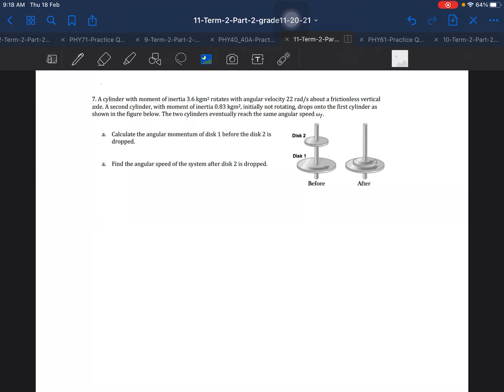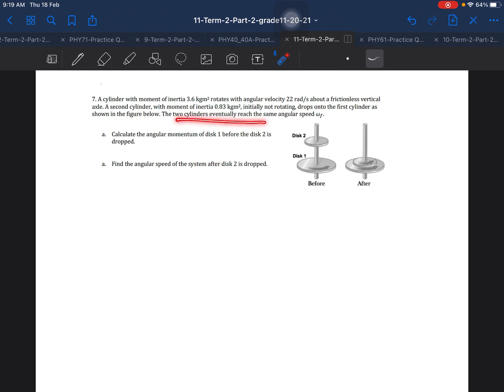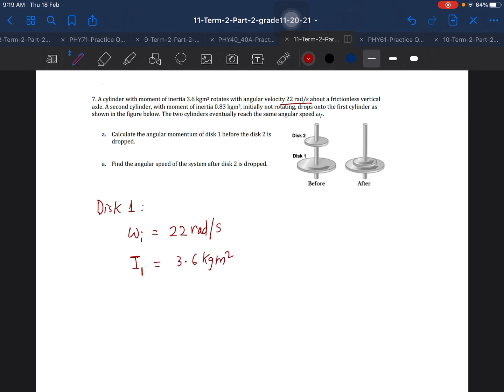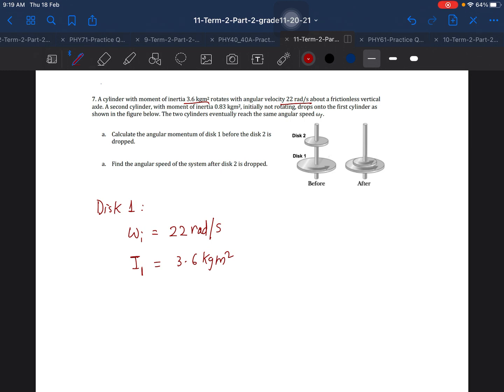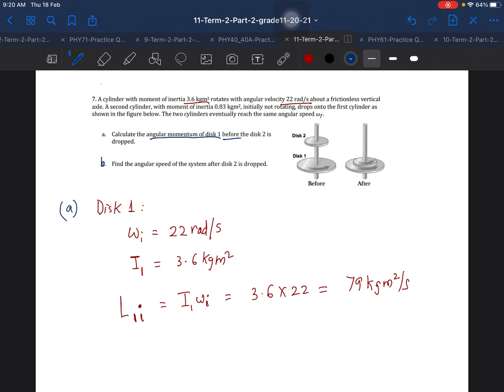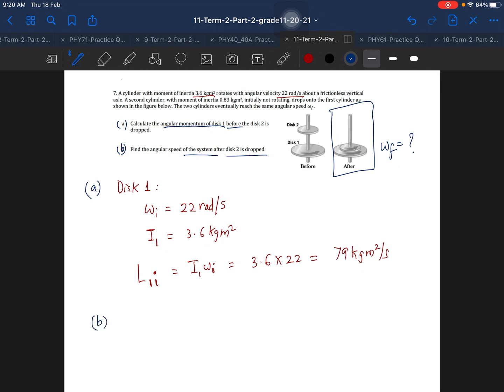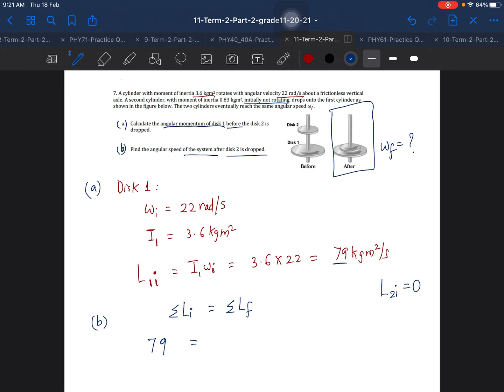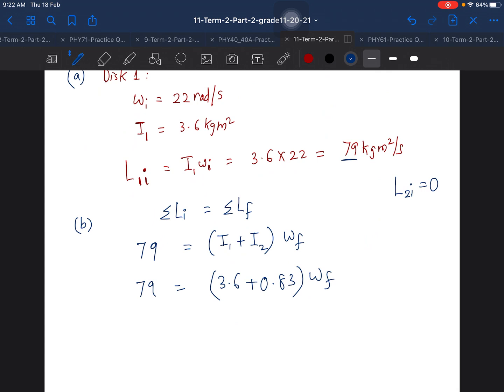Conservation of angular momentum -sample problem-1